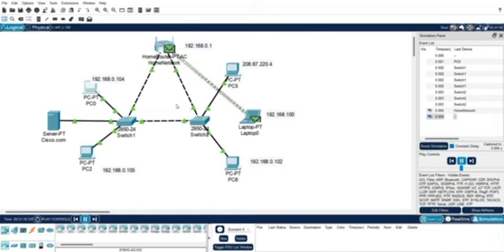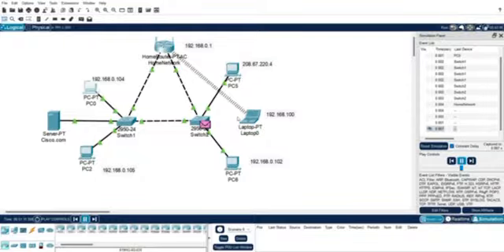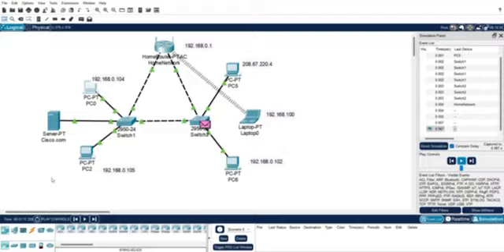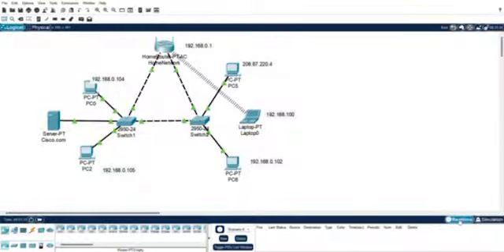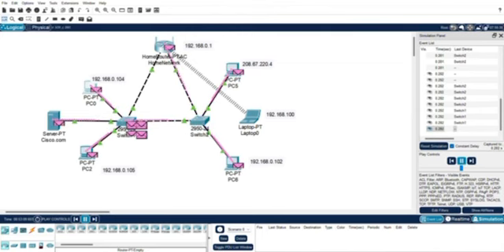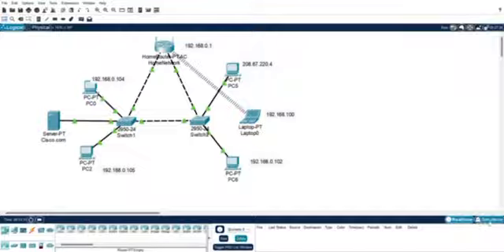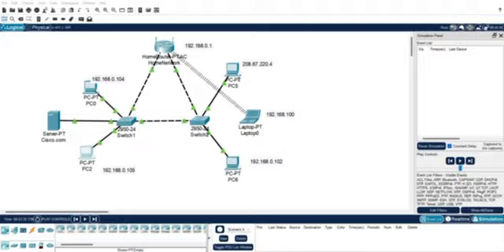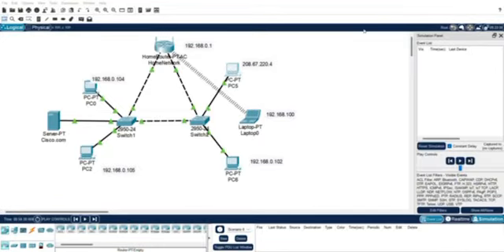Cisco Packet Tracer